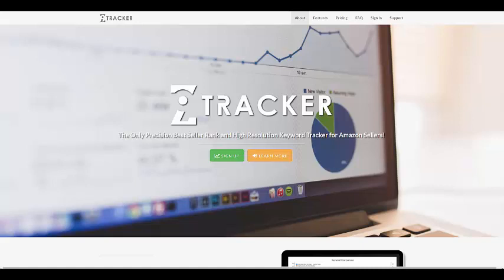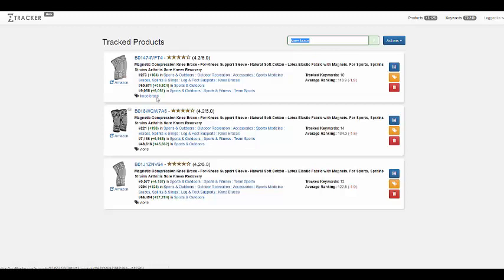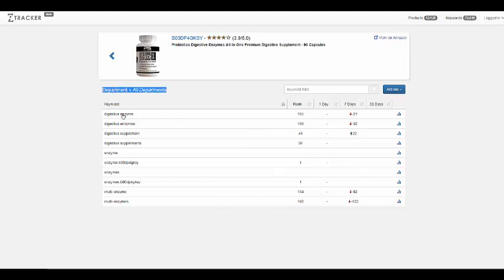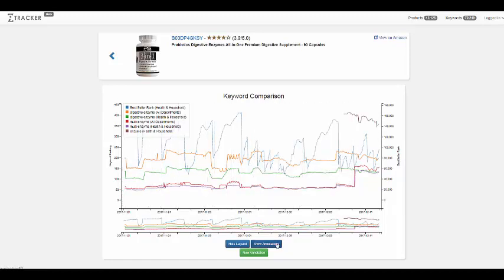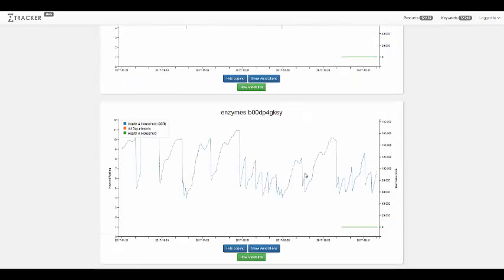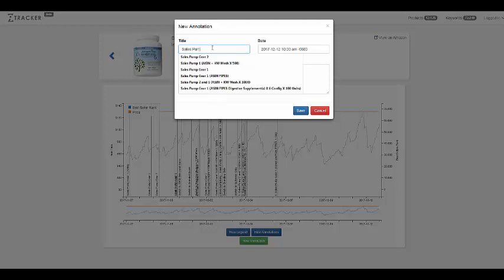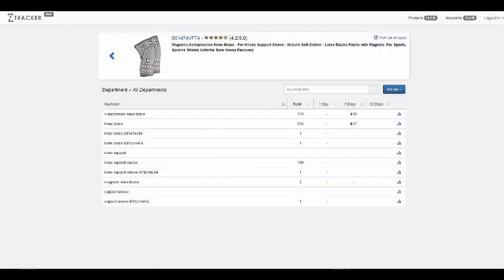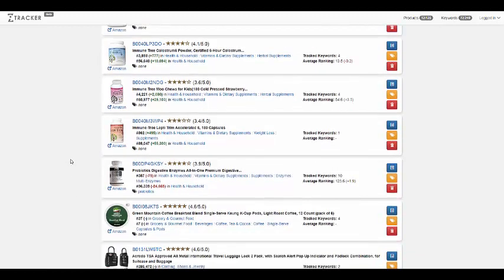Z9 Tracker - Amazon Keyword Tracker Updated Hourly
In this video we give you a general walk through of the Z9 Amazon keyword and BSR tracking software that allows you to track multiple keywords (ulimited amazon keyword tracking) with BSR (best seller ranking) overlayed on the same screen with marketing annotations that you can add anywhere you want on the timeline.